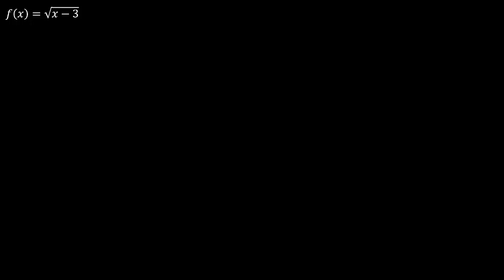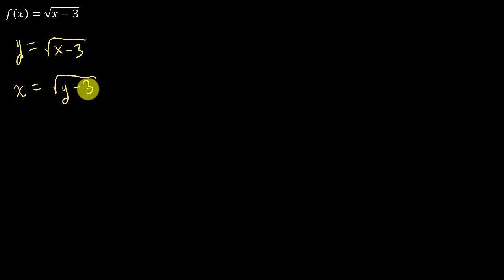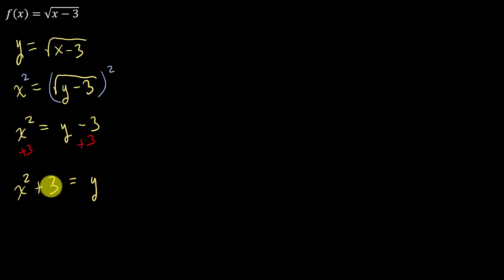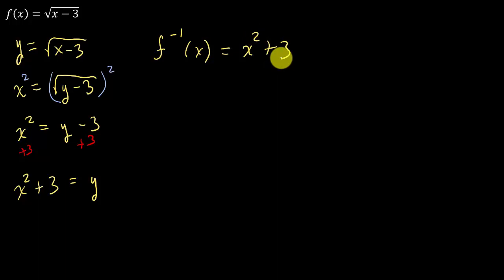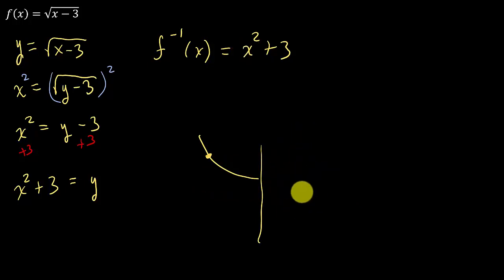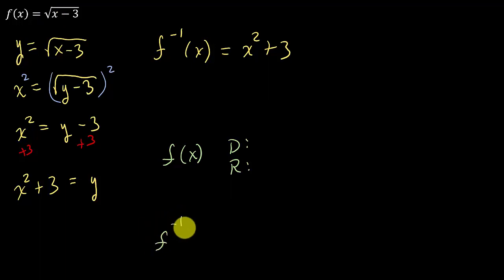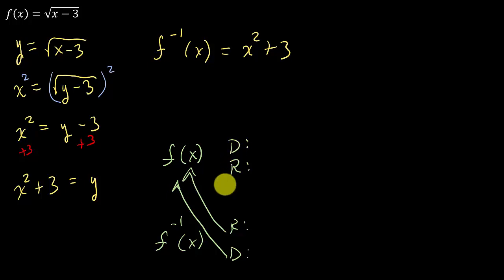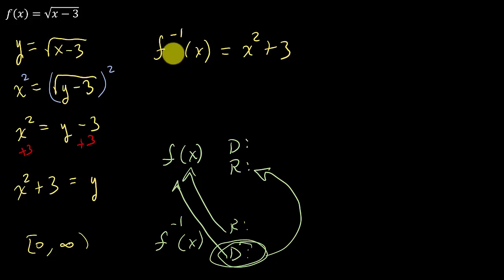How to Find the Inverse of a Square Root Function Example 1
This video shows how to find the inverse of a square root function.